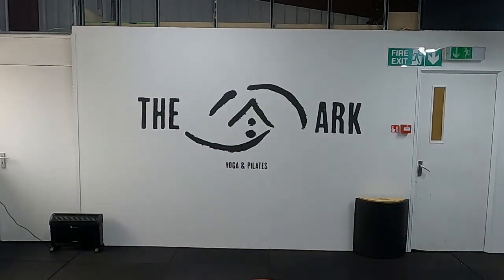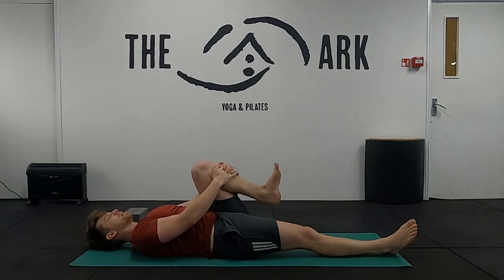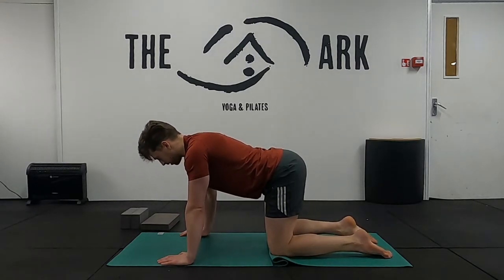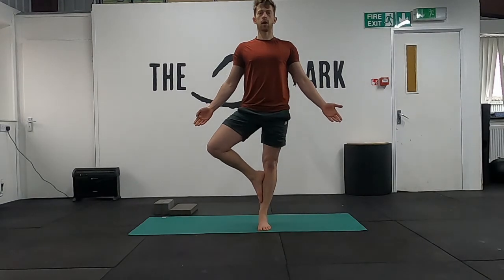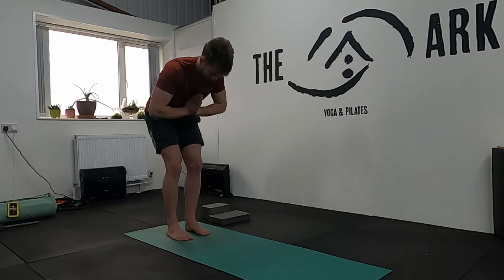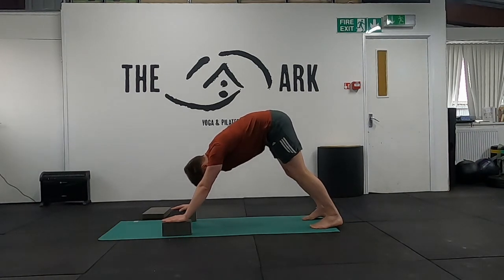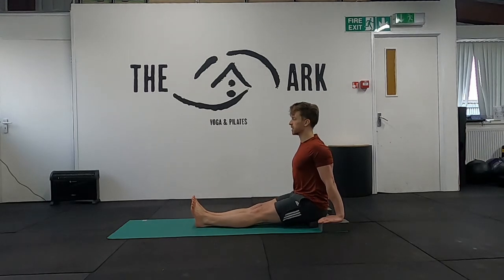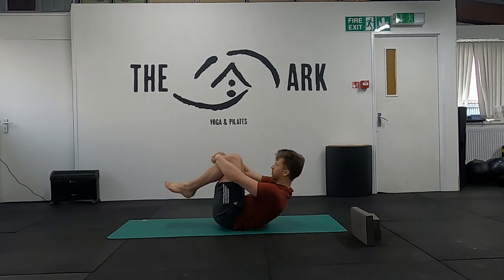Beginner's Yoga 1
Hello and welcome to The Ark! This is the first in a new series of Hatha Yoga classes for you to try out at home.